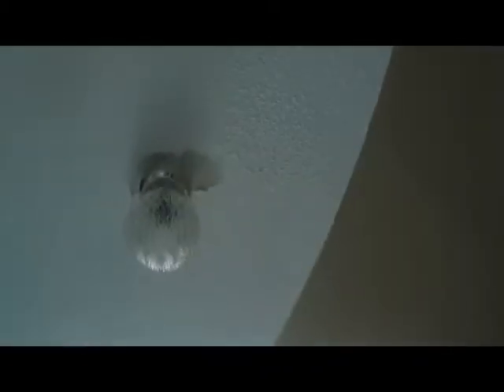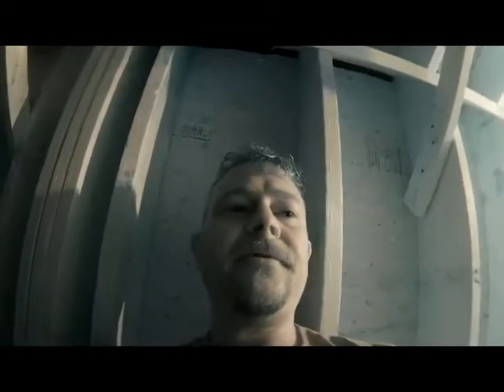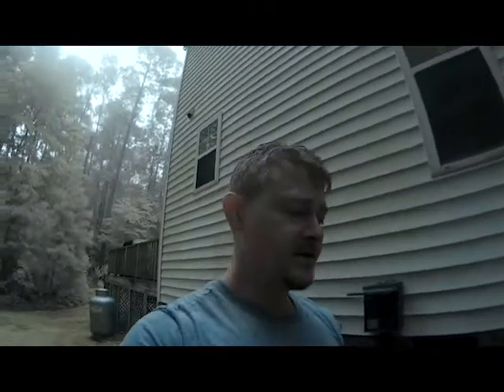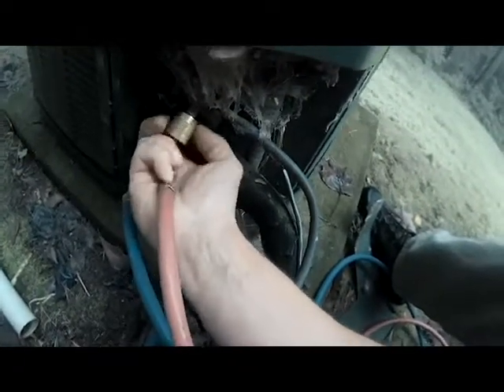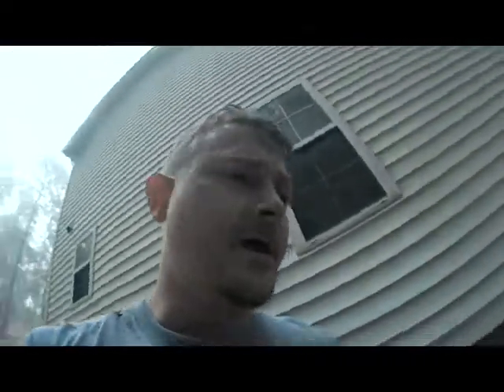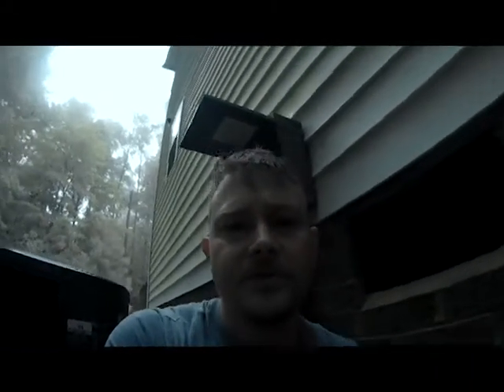How to Fix an Air Conditioning | Leaking Water!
On this service call the customer stated that water was leaking thru her upstairs ceiling and around a light fixture. I started in the attic because this is where the air handler was located.

Upon examining the air handler I found that the secondary drain pan was full of water and over flowing onto her ceiling because a float switch was not installed. The cause of the water building up in the pan came from a clog in the primary drain line. I cleaned the drain line and recommended to the homeowner to invest in a safety float switch to ensure water would not come down on the ceiling again . I checked the operations an found no further problems. Another happy customer relieved that their heat pump was back up and running again!